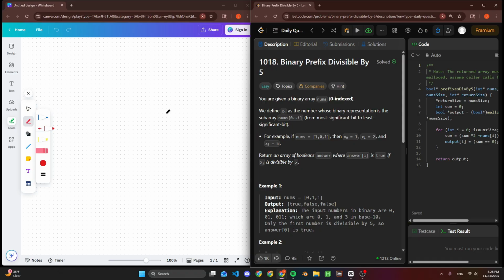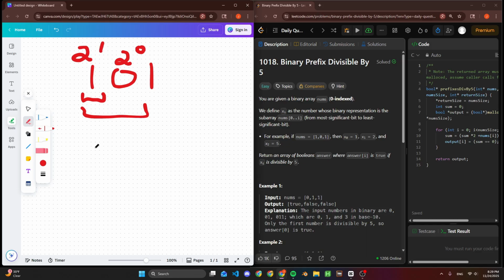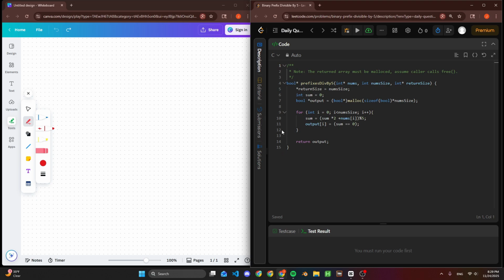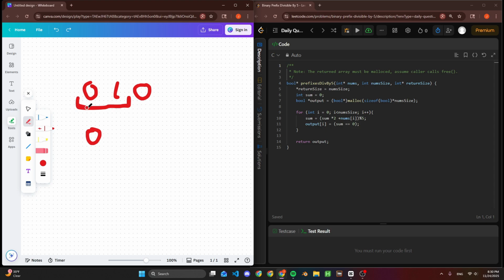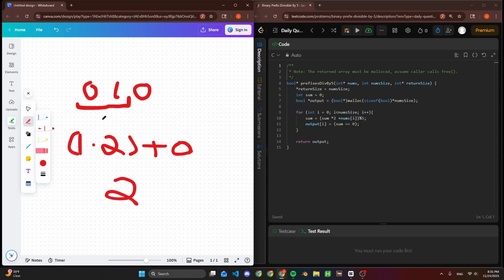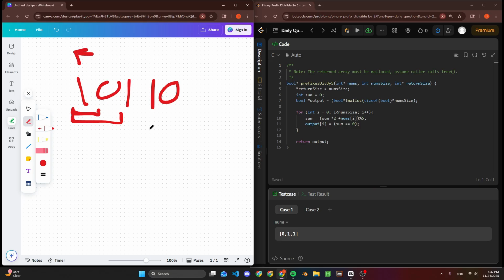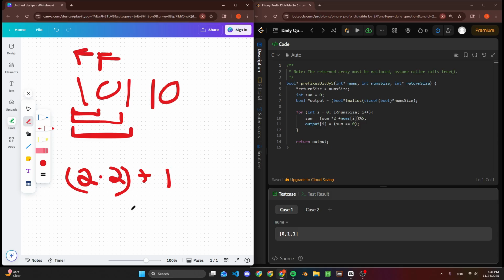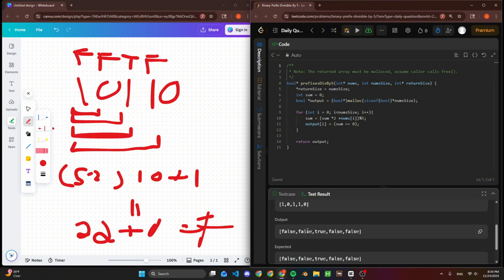1018. Binary Prefix Divisible By 5 - C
smart solutioN!